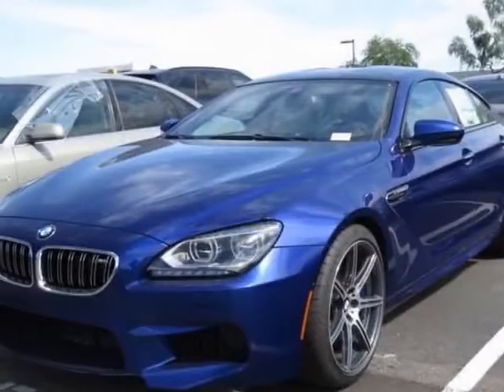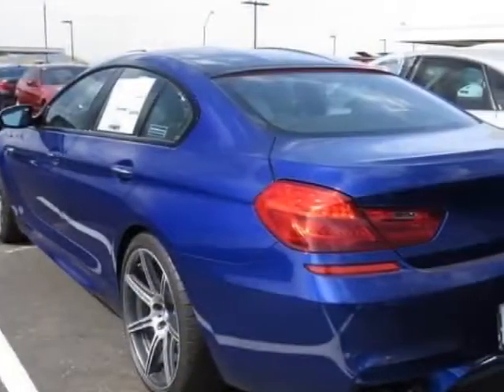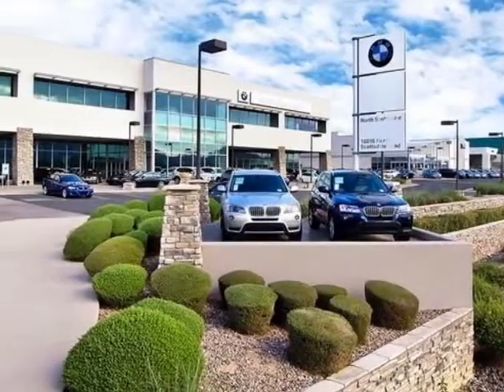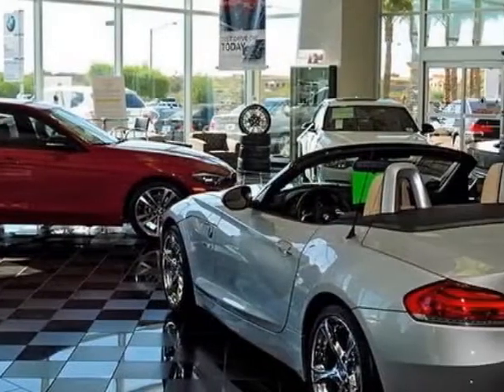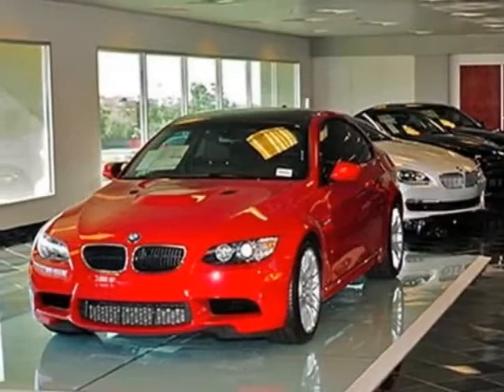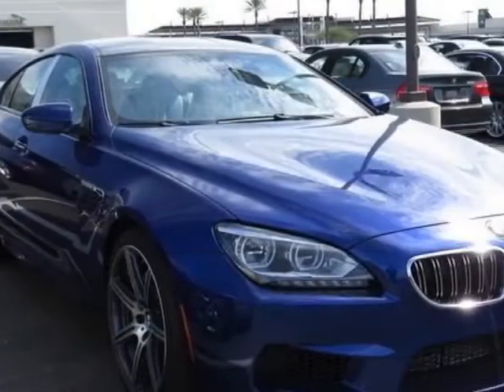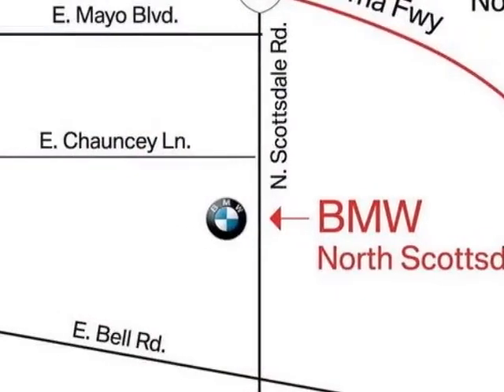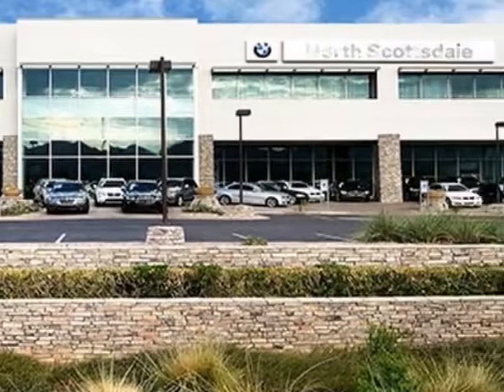2015 BMW M6 Gran Coupe Coupe - Phoenix, AZ